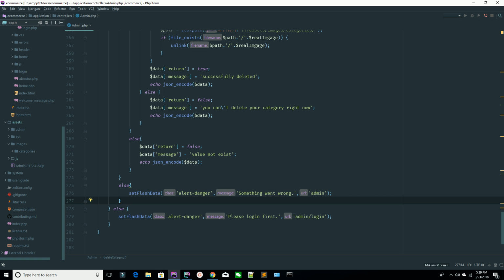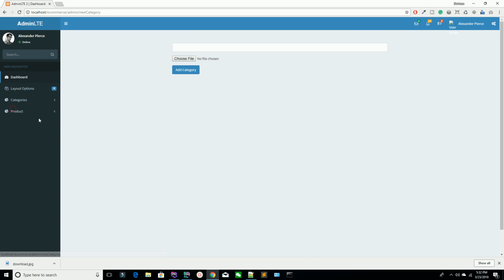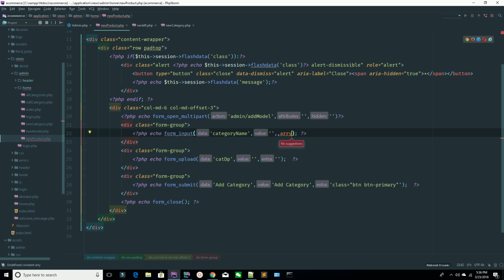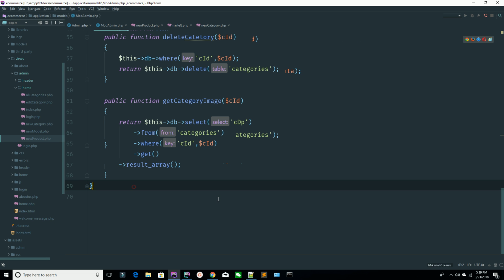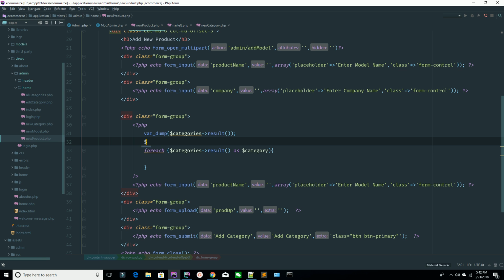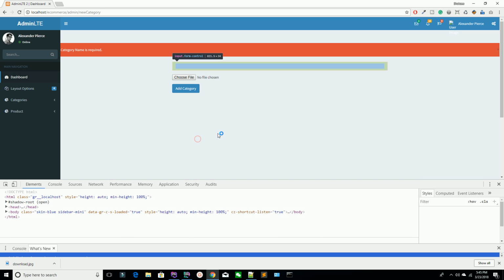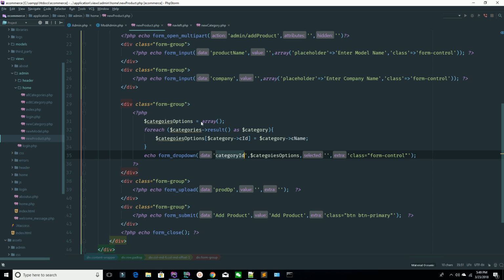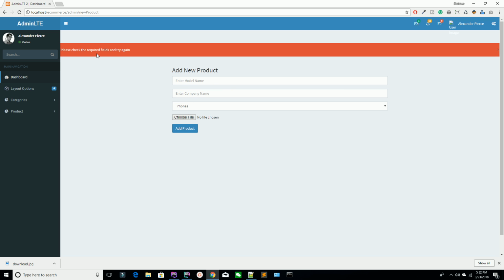Working on products using Codeigniter for eCommerce |eCommerce project in Codeigniter with bootstrap